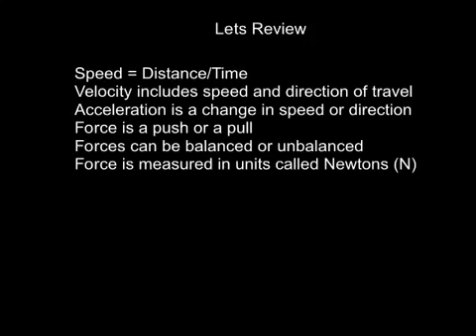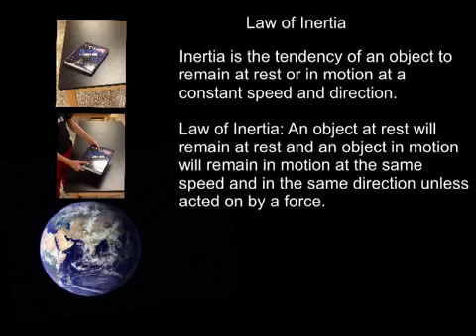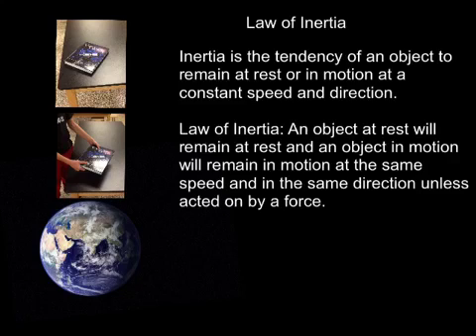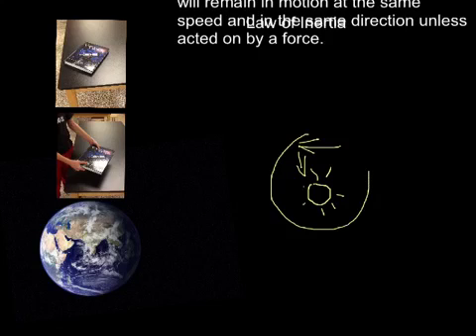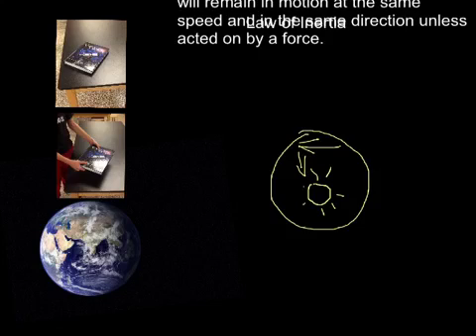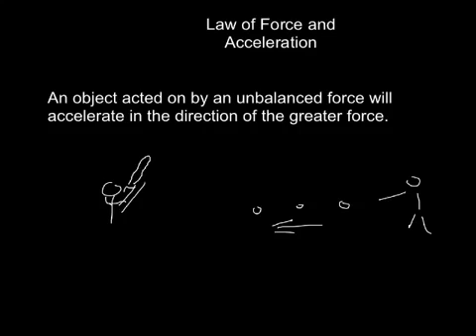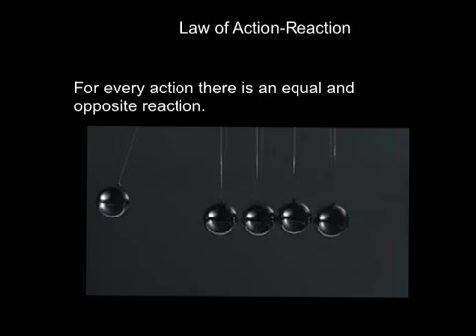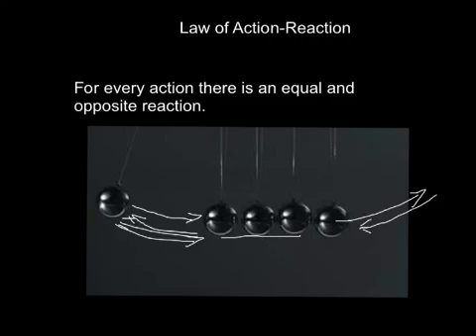Lesson 10: Newton's Laws of Motion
Lesson 10 Newton's Laws